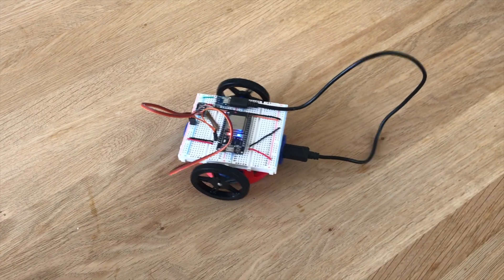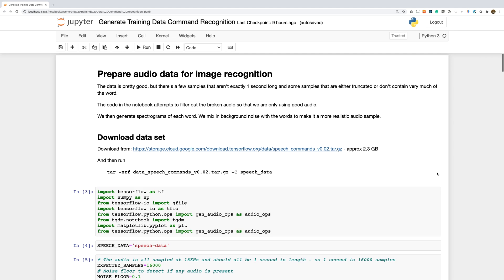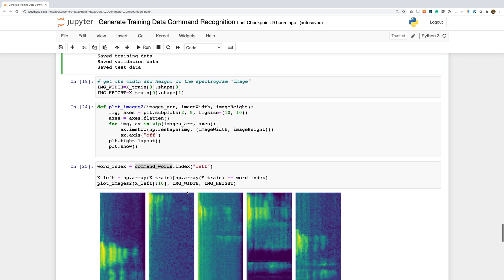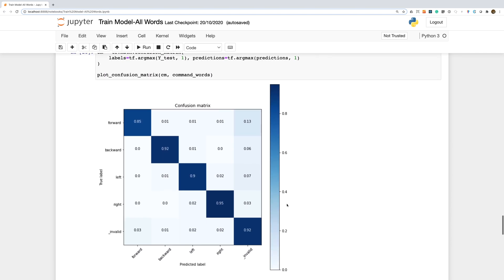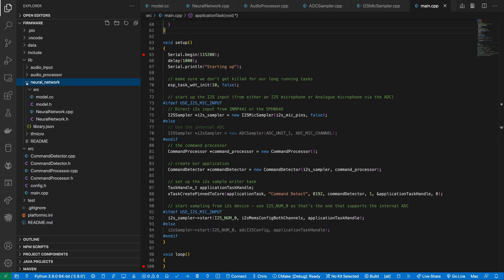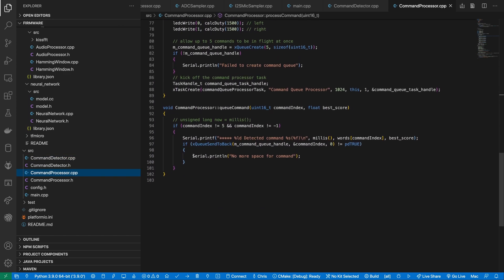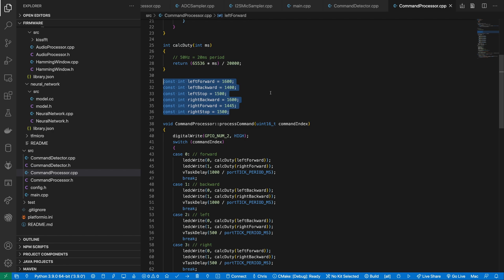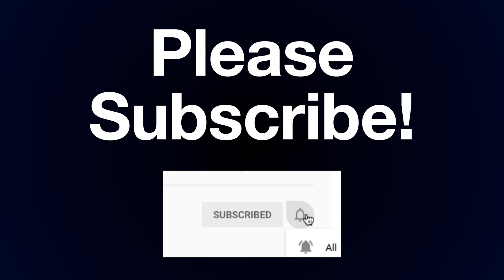Build Your Own Voice-Controlled Robot with ESP32 & TensorFlow Lite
We're building a voice-controlled robot!

In this video, I show how you can build a voice-controlled robot using the ESP32 and TensorFlow Lite.

We'll train up a neural network to recognise the basic command words "Left", "Right", "Forward" and "Backward".

We'll then run this model on the ESP32 using TensorFlow Lite and drive a little robot around.

Let me know if you try it out in the comments - I'd love to know if you get it working and build a robot!

Components:

ESP32 Dev board
Cotinuous 360 degree Servo